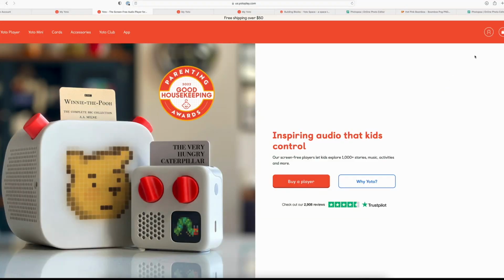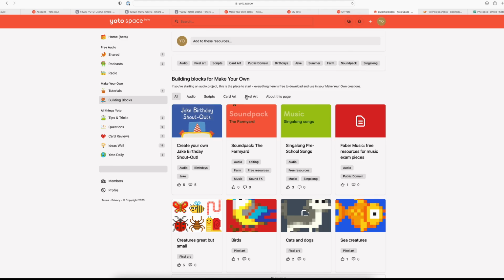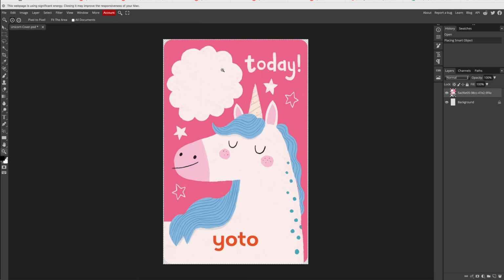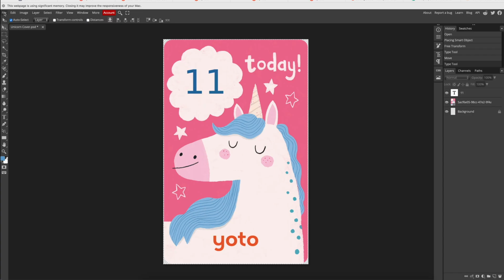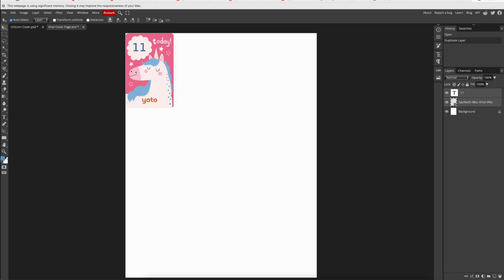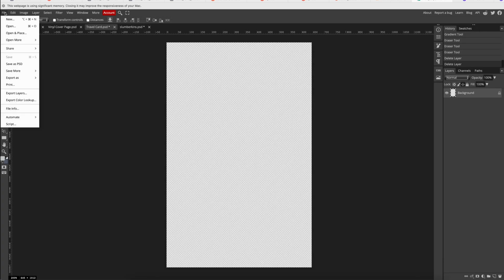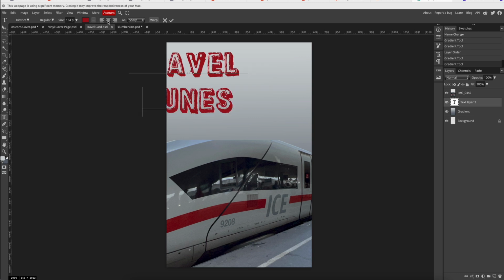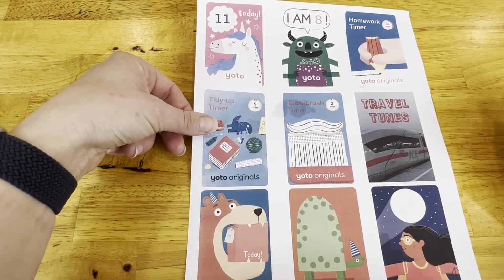Customize Your YOTO Card Labels: A Step by Step Guide with Yoto Space | MYO YOTO Card Stickers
It has been a while since my last DIY Yoto Labels video, and so much has changed that I wanted to make an updated tutorial. If you have any other questions, or things that you would like me to make a video on, please let me know!

This video was done in Collaboration with Yoto as part of their launch so thank you to Yoto for Sponsoring today's video.

Yoto Mini
Yoto Adventure Jacket
Yoto Make Your Own Cards
Vinyl Sticker Paper Matte
Vinyl Sticker Paper Glossy
Brother Laser Printer
Mod Podge Acrylic Sealer
HP Sprocket
HP Sprocket Paper
Canon Ivy
Canon Ivy Paper
Polaroid Hi-Print
Polaroid Hi-Print Paper
HP Sprocket Plus
HP Sprocket Select
HP Sprocket Plus/Select Paper
Cricuit Vinyl Cutter
Cricuit Vinyl Paper
Silhoutte Vinyl Cutter

00:00 - Coming Up Next
00:19 - Introduction
00:32 - Template for Full Bleed Yoto Card
00:43 - How to Add Images to Template
03:20 - Tips for Printing your Labels
03:38 - How to put on Your Full Bleed Yoto Labels
04:02 - Full Bleed Yoto Label Comparison
04:17 - Vinyl Sticker Durability Test
05:21 - How to Remove a Vinyl Yoto Card Label
05:37 - Other Not Print at Home Yoto Card Cover Options
07:30 - Amazing Yoto Resource
07:48 - Farewell

iPad Pro
iPad Pencil
Editing Mouse
Apple Track Pad
DJI Action Camera
DJI Wireless Microphones
DJI Tripod
Jooby Tripod
Cell Phone Adapter
Camera Microphone
Voice Over Microphone (Similar)
Lights (Similar)

Fetch App (Get 2,000 Pts.)

The footage in this video is property of The Simple Haus. You are not allowed to use this footage without permission.